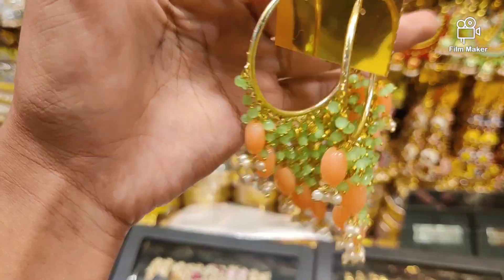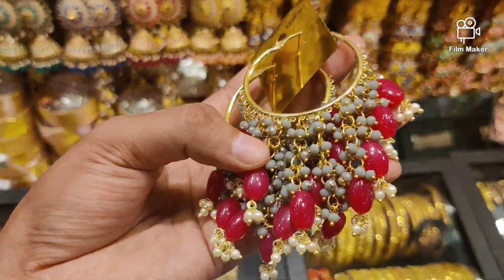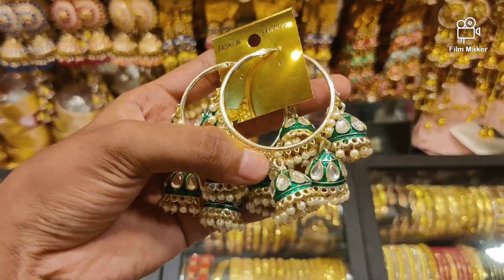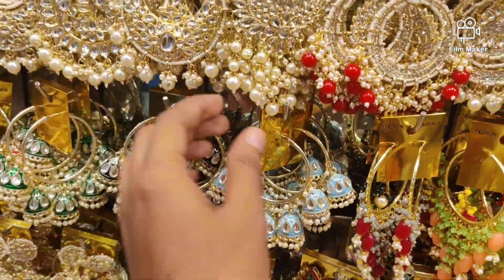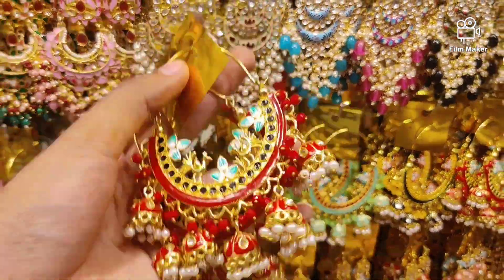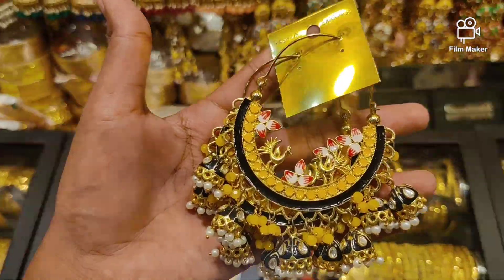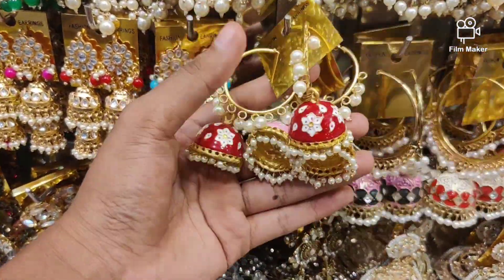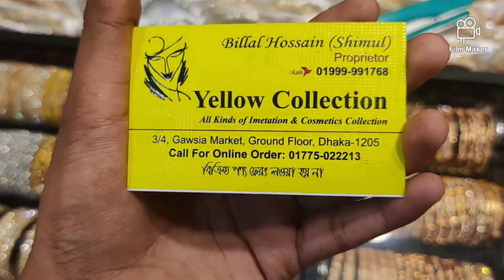earrings collection at gausia market/ কম দামে কানের দুল কিনুন গাউছিয়া মার্কেট থেকে